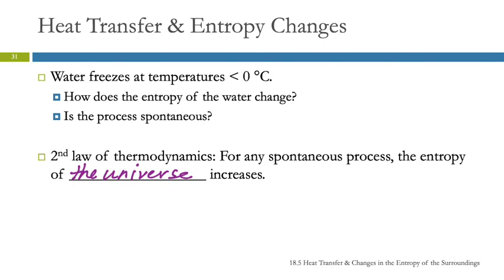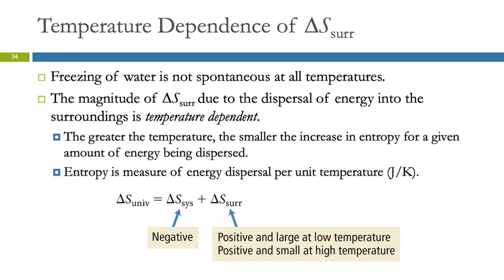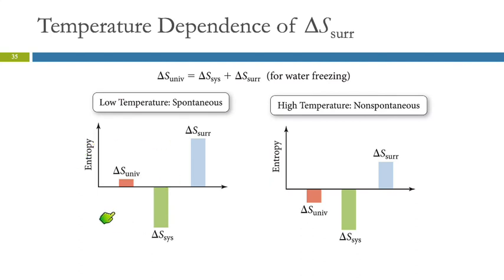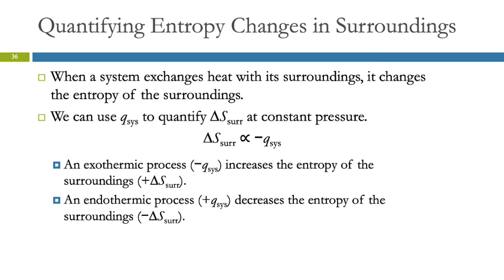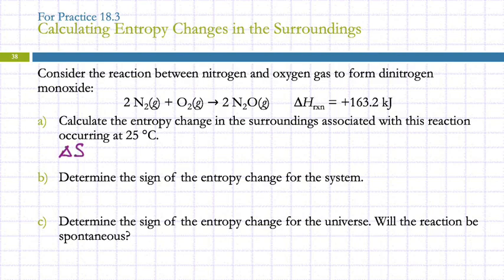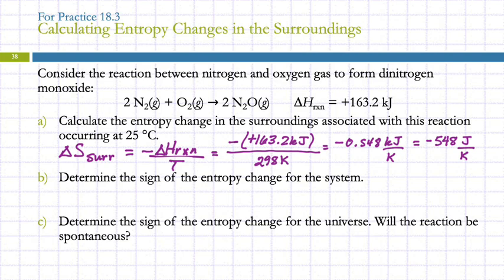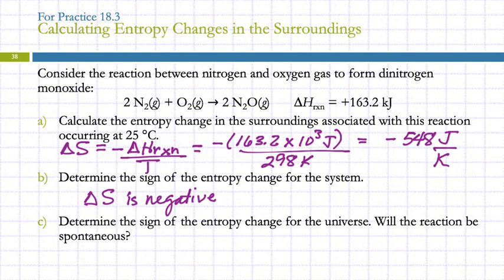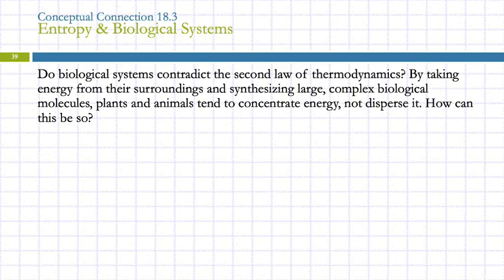19.5 Heat Transfer & Change in the Entropy of the Surroundings